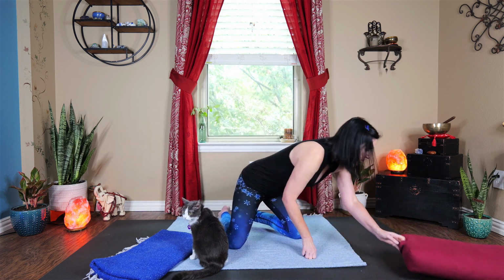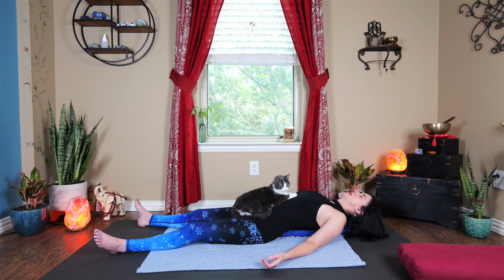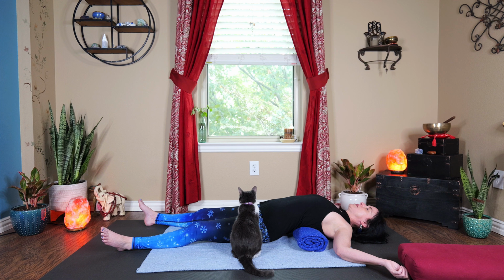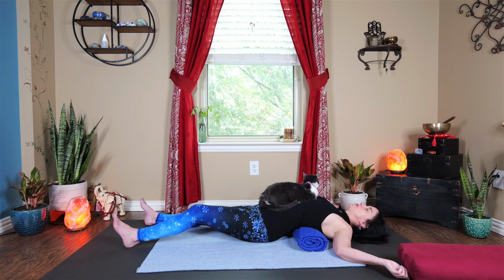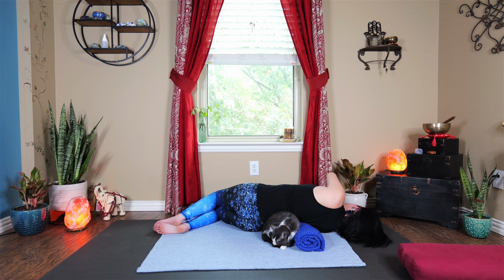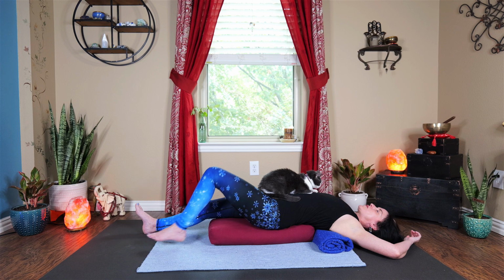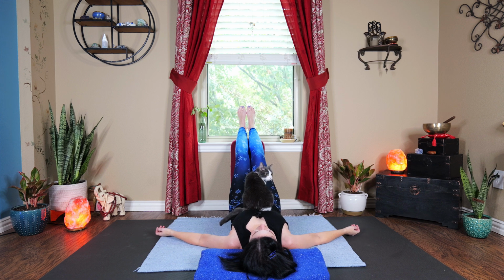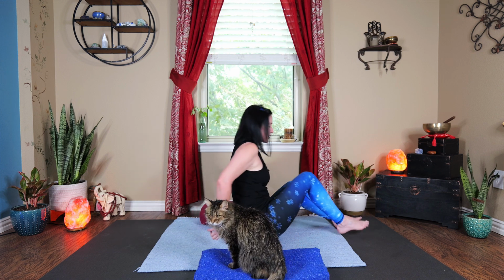Restorative Yoga for Long COVID | Breathe {30 mins}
If you or someone you know is struggling with long COVID symptoms - including brain fog, exhaustion, inability to take a deep breath... this practice is for you.  We use supportive props to help open up the upper back, chest, shoulders, and side body while allowing you to soften and feel supported.  This is a great practice to come back to often to help you deepen your breath and in turn, have more clarity of mind, feel more energized, and even possibly feel a bit more optimistic.

Wishing you continued healing. Aprille XX
Props: 1-2 blankets or towels (Blanket and 1 bolster (Bolster or a couple of pillows either from your bed or your sofa